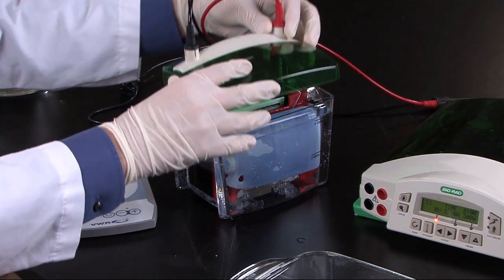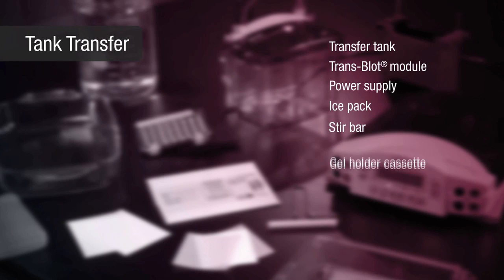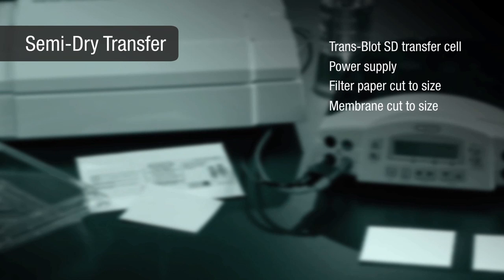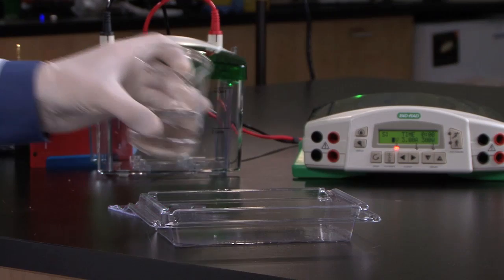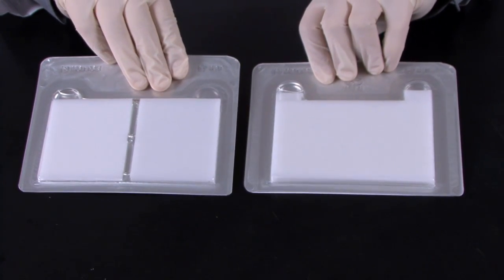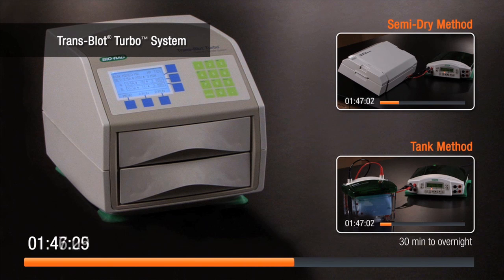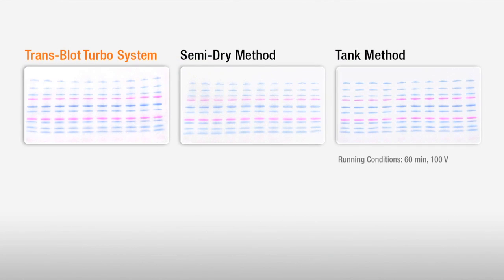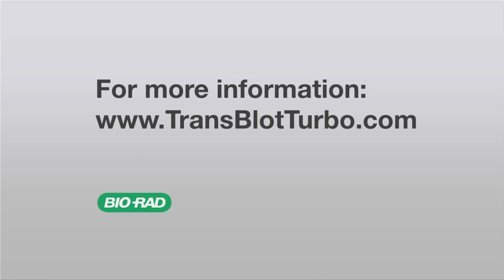Trans-Blot® Turbo™ Transfer System vs. Traditional Blotting Techniques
Learn about Bio-Rad's Trans-Blot Turbo transfer system designed for rapid transfer of proteins from gels to membranes with minimal preparation time. In this video, we demonstrate the convenience of the Trans-Blot Turbo system by comparing and contrasting the equipment and procedures with traditional blotting techniques.

The Trans-Blot Turbo system enables protein transfer from Bio-Rad's TGX™ gels in only 3 minutes. Transfer samples from most other gels in 7--10 min rather than 30 min to overnight with traditional systems.